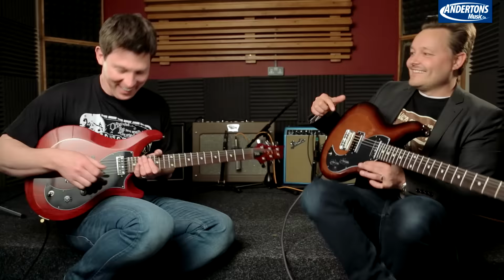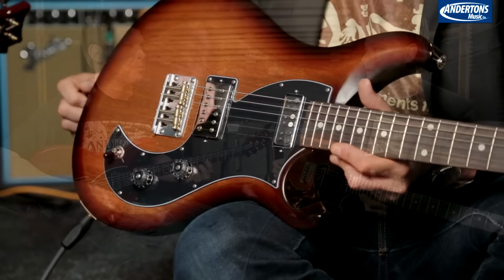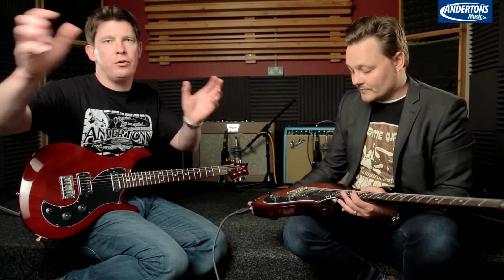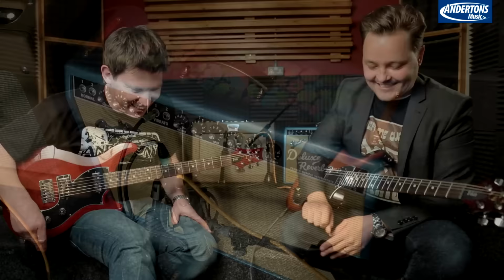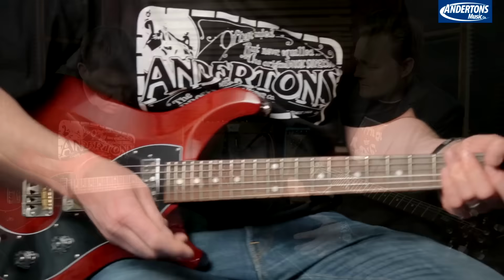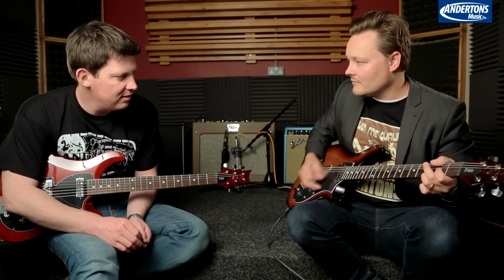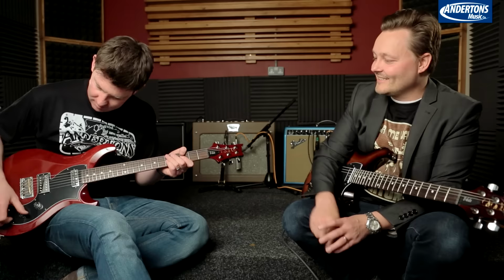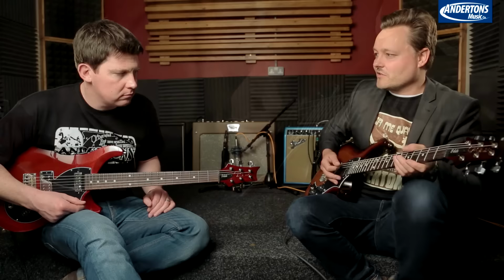Guitar Paradiso – PRS S2 Vela Guitars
👆 For more info on the PRS range of guitars go

Peter and Mick join us again to to have a chat and a play the PRS S2 Vela guitars.

And the Fender Blue Paisley 65 Deluxe is here (if we have any left!)

Thanks as always to Mick and Peter, we'll see them again soon.